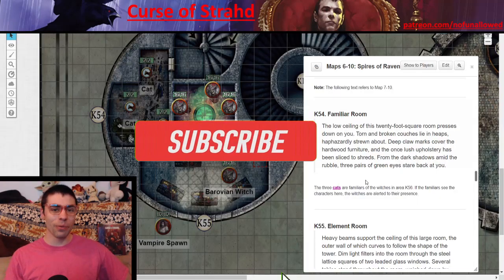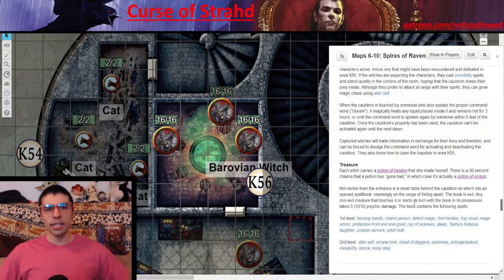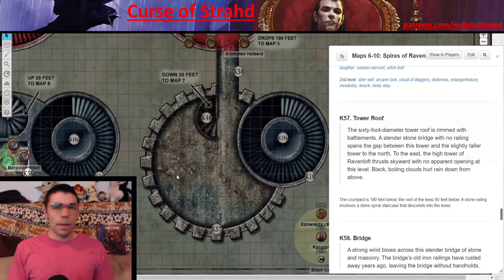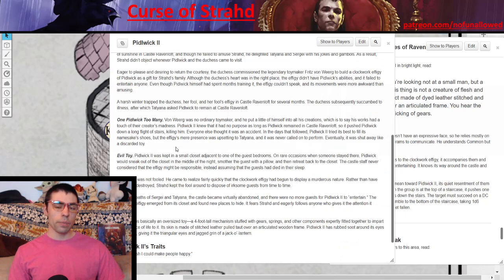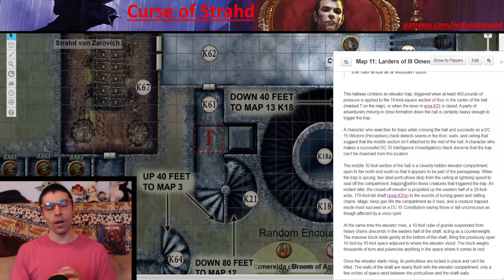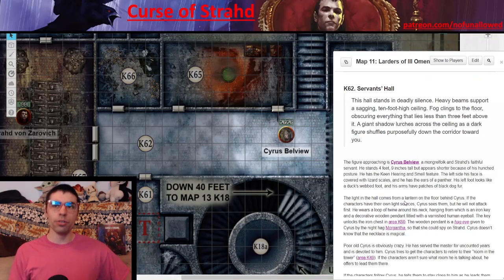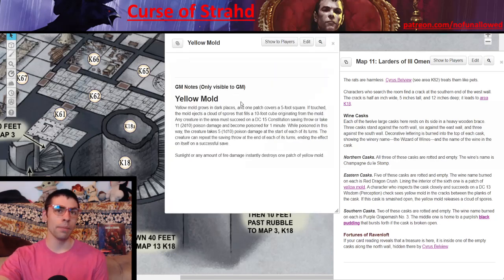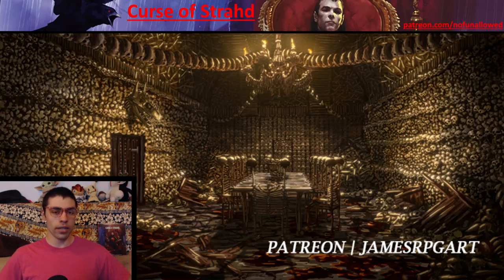DMs Guide Castle Ravenloft Pt. 5 | Curse of Strahd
Spires, towers, and hallways oh my! More and more of the castle awaits!

0:00 Intro
0:19 Familiar and Elemental Room
3:05 Cauldron
7:10 Tower Roof & Bridge
8:33 High Tower Peak
11:39 North Tower Peak & Rooftop
13:09 Elevator Trap
18:30 Servents Hall & Cyrus Bellview
20:40 Wine Cellar
22:35 Kitchen & Butler's Quarters
23:40 Hall of Bones